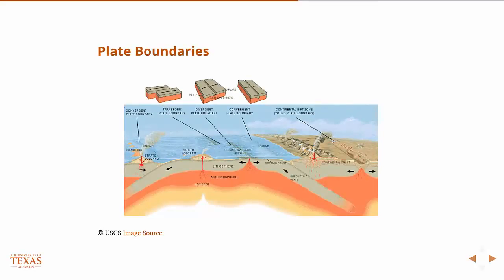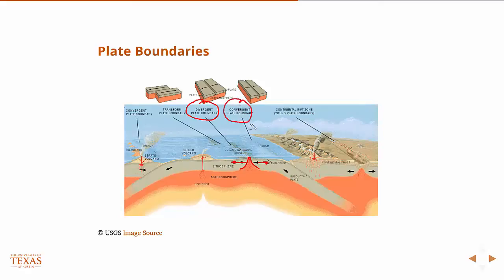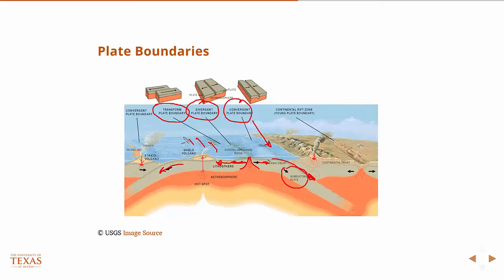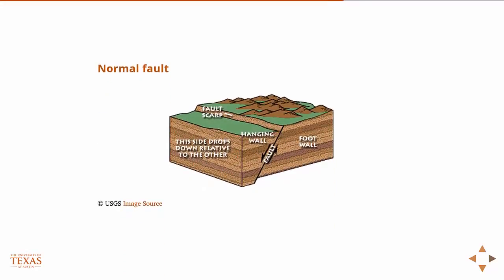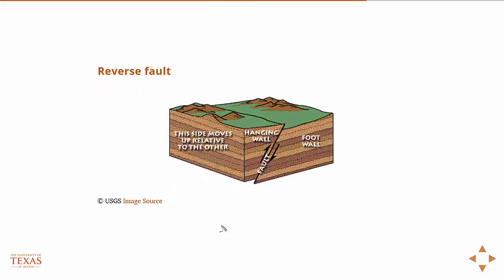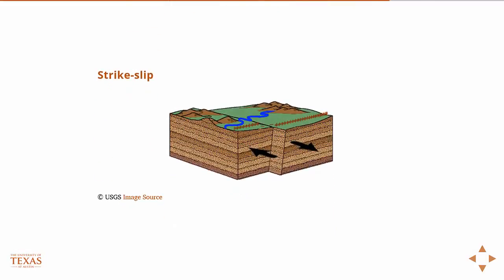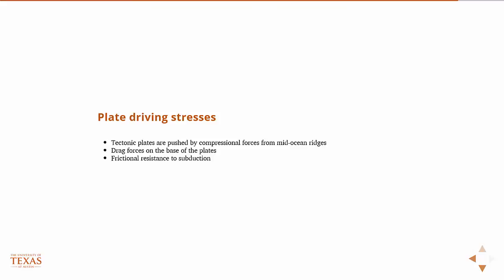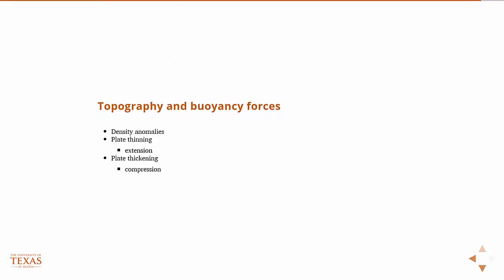Introduction to Structural Geology - Part II